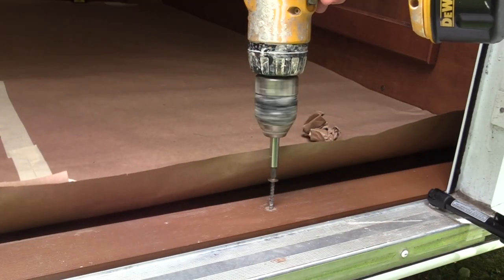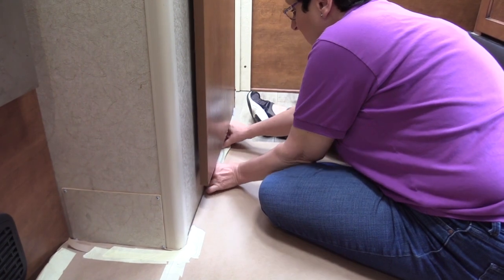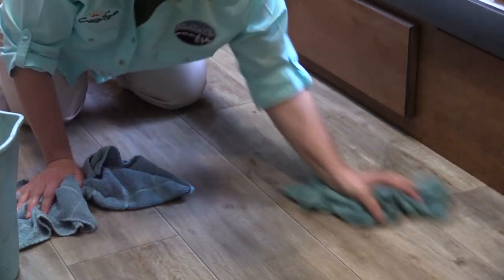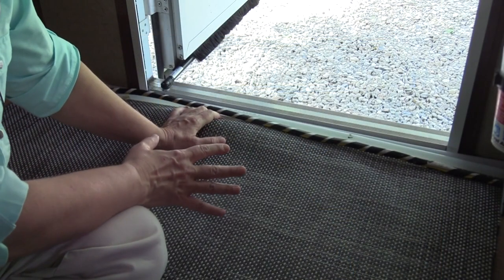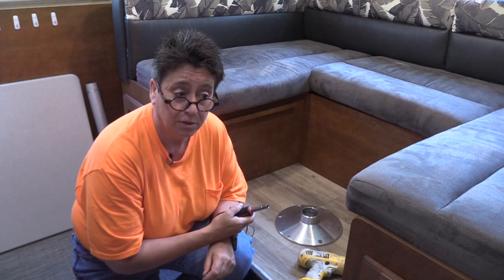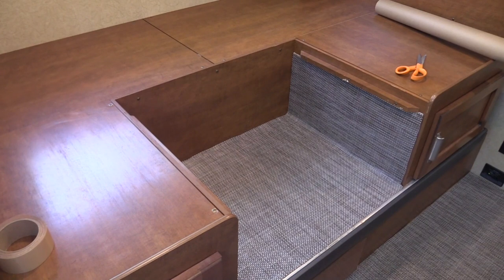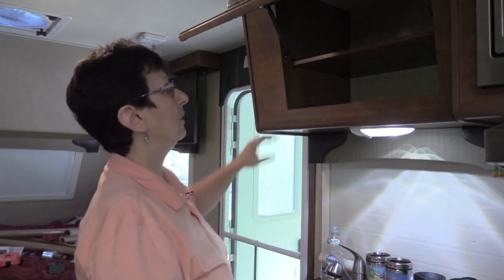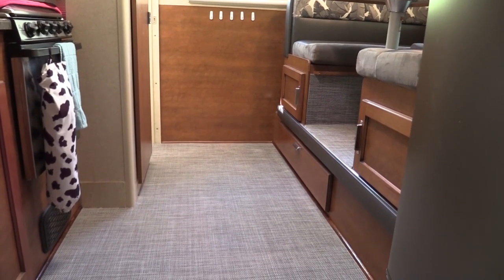RV Flooring Install with Infinity Flooring - Rollin' On TV 2019 21 Show Segment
In this part 2 install of the Infinity Luxury Woven Flooring,  we jump right in by  unscrewing the threshold. And we found underneath the threshold were three lines. But there's room for the flooring, so we're good. The other moldings we took off and they had little, short barbs on them, so we knew we'd have to add little longer nails.

The template is simply made with craft paper and masking tape. And there it is, our template. Now, we pick it up and bring it outside. Lay it on the material.